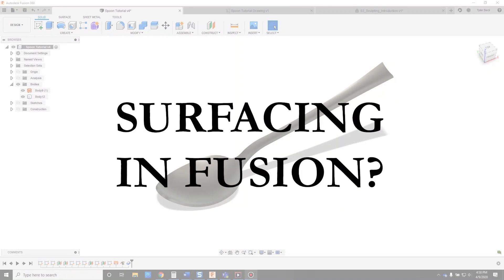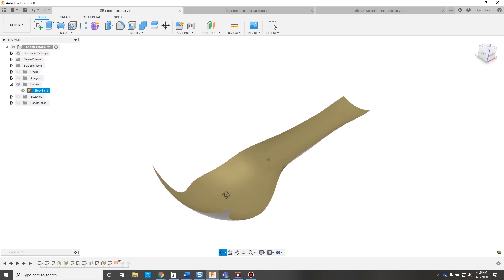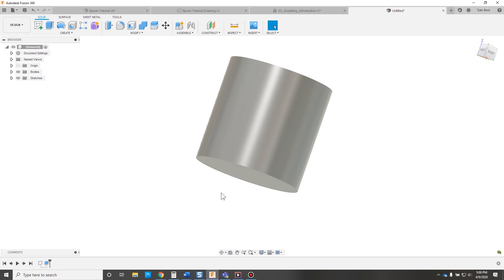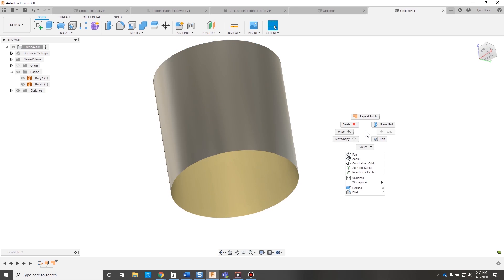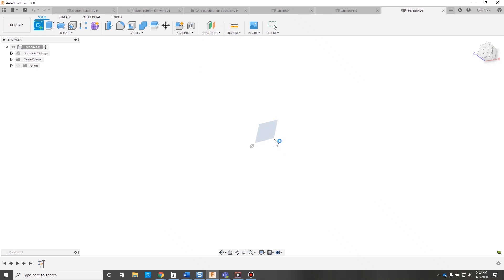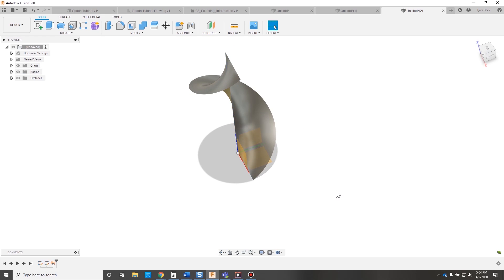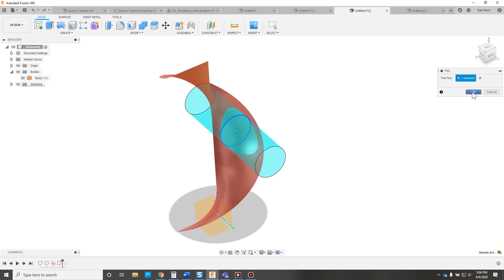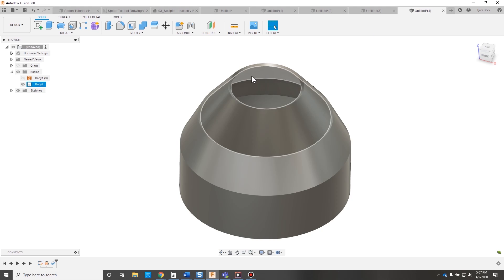Fusion 360 - Surfacing For Beginners - How To Get Started Making More Complex Shapes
Recorded video on Fusion 360. The Topic: Fusion 360 Surfaces for Beginners. How do you create crazy lofts, sweeps, consumer products, headphones. Surfaces are the gateway tool to doing harder stuff in Fusion.

How To Build My Complicated Design Ideas. Without Making Tons Of Mistakes And Wasting Time.

Show Notes
:25 Introduction
1:40 Solids vs Surface
2:50 Why Patch Matters
3:10 Surface Commands - How They Are Similar To Modeling
4:00 Surface Sweep
4:30 Complex Twist Shape
5:00 Thicken - Go From Surface To Solid
5:40 Trim - Expert Tool
6:05 Revolve A Surface

Many beginners in Fusion 360 are struggling with the same challenges that all CAD users face.  Is it better to put everything in one large sketch or should you use feature for everything.  I address these questions in the Fusion 360 tutorial video.